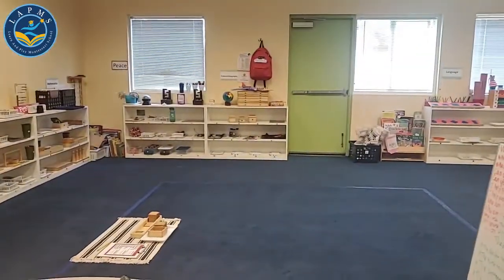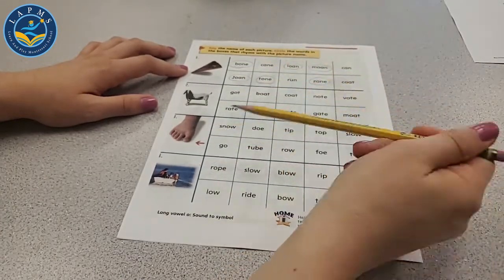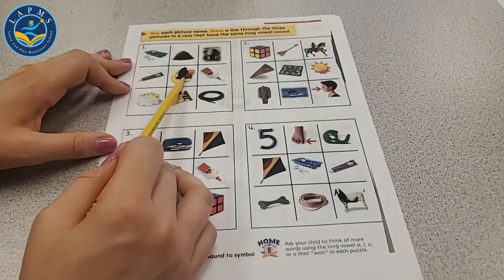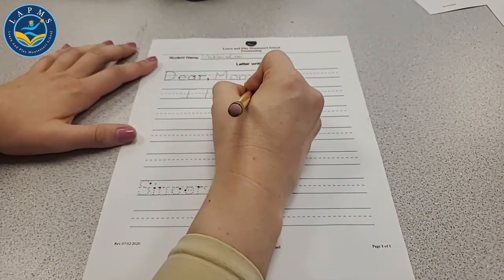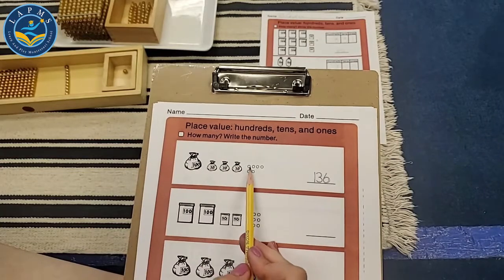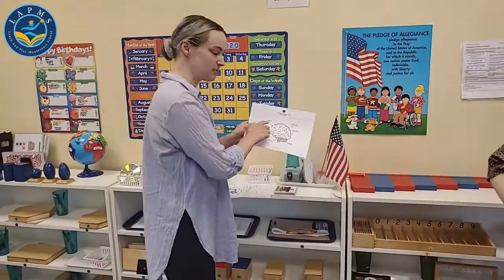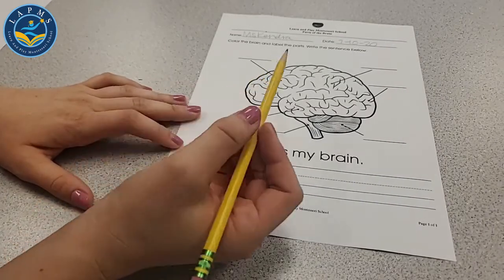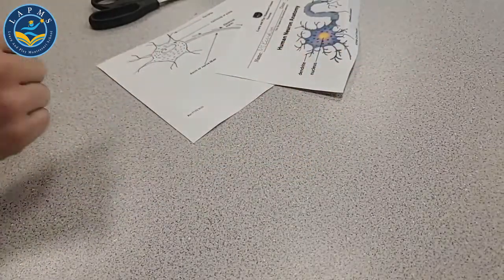Facebook Live Session 147 -07/10/20 - For 4.5 to 6 Year Old Children - Learn & Play Montessori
Learn and Play Montessori aims to be the best Montessori school in Fremont and we're continually teaching and learning in a cooperative way. Enjoy some informative lessons on phonics, language, and other skills. Our schools are now open! If you would like to register your student for the months of July and August, contact a director at the school location that you would like to attend for more information. The zoom schedule has been updated. To see the new schedule, visit lapms.com. We have adjusted our Facebook live schedule. Children 18 Months to 3 Years Old starts at 10:00 am and goes to 10:30, children 3 to 4.5 years old starts at 10:45 and ends at 11:15, and children 4.5 to 6 years old starts at 11:30 and ends at 12:00. Experience some questions and answers about math and learn science. Our online Montessori training is a fun way to keep your child learning during the shutdown.